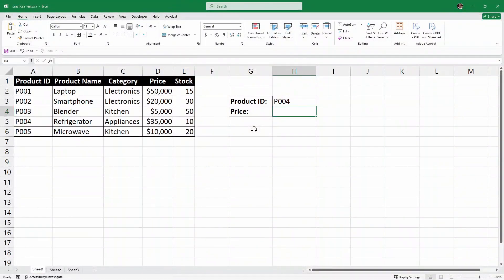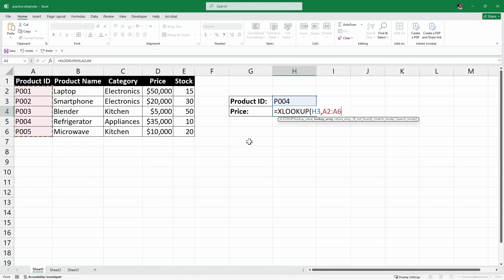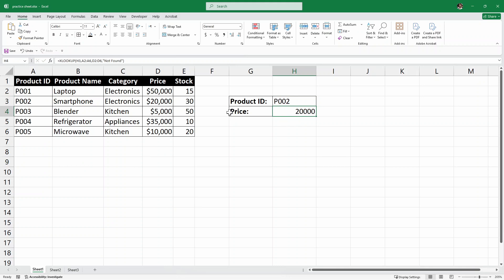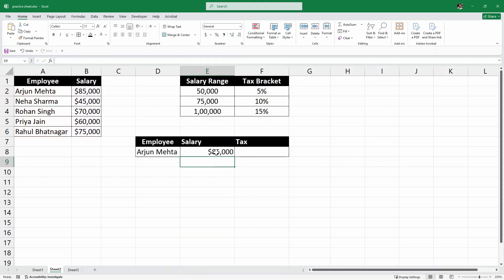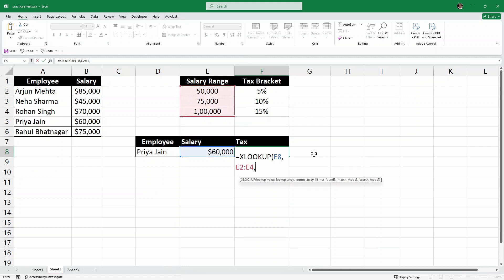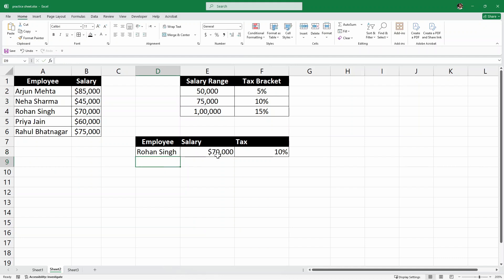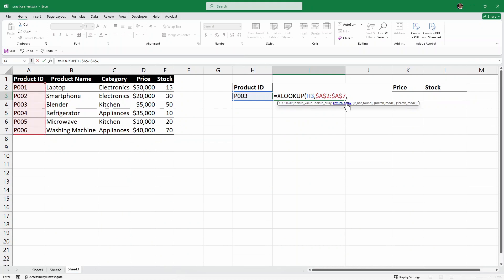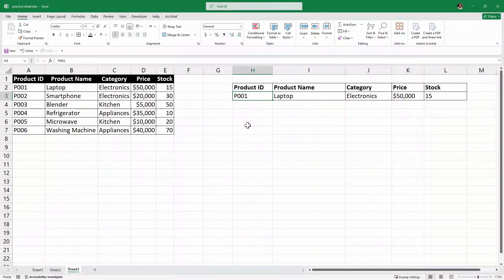Practice Excel's XLOOKUP in Less than 7 Minutes | Quick and Easy Tutorial!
Want to master XLOOKUP in a flash? ⏱️ In just under 7 minutes, we’ll walk you through how to efficiently use the XLOOKUP function in Excel. Perfect for beginners and those short on time, this quick tutorial will show you how to replace VLOOKUP and streamline your data lookups with ease. Say goodbye to errors and complex formulas!

In this video, you’ll discover:
✅ How to apply XLOOKUP in just a few easy steps.
✅ Real-world examples for data lookup scenarios.
✅ Tips for maximizing efficiency and avoiding common mistakes.
✅ Speedy tips to boost your Excel skills.

📘 Want to master Excel?

Don’t waste time with complicated Excel formulas. Learn how to use XLOOKUP in under 7 minutes and level up your productivity today!